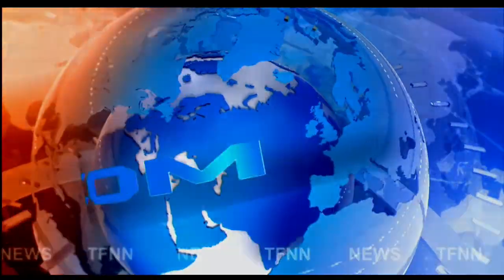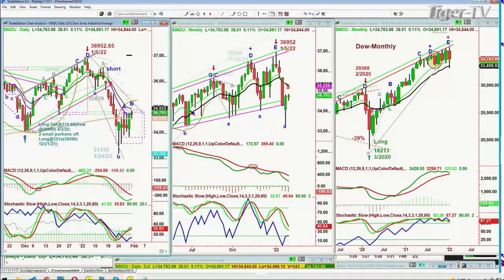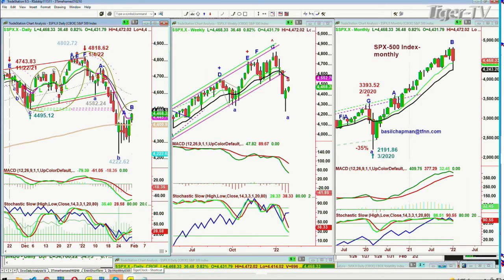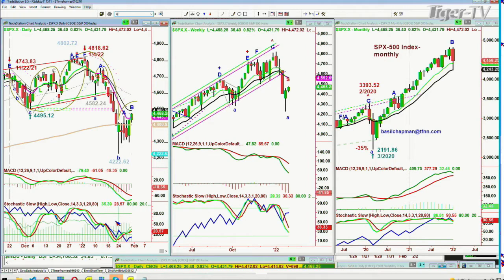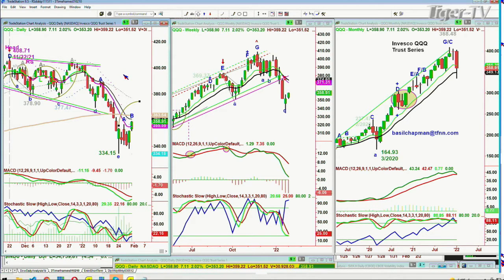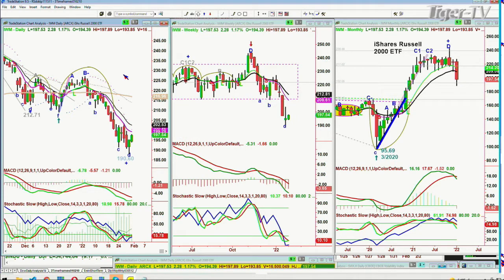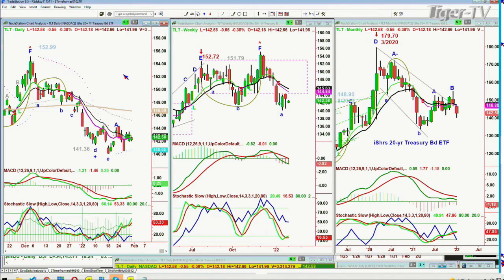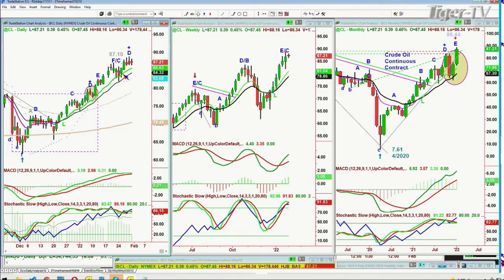January 31st, 11AM ET Market Update on TFNN - 2022